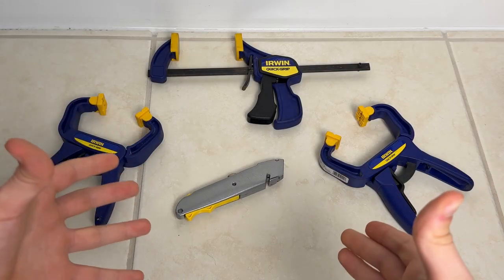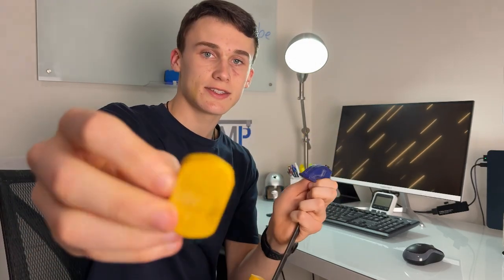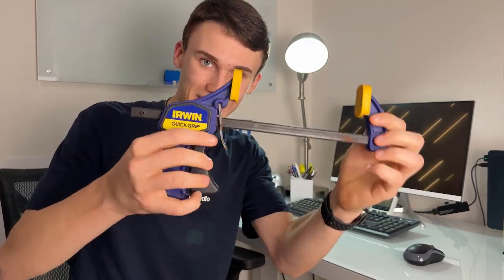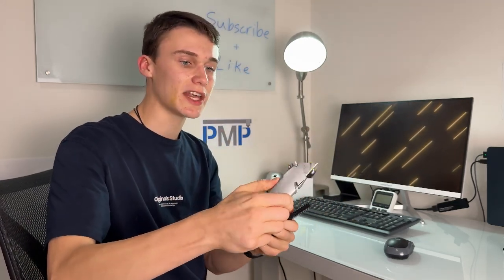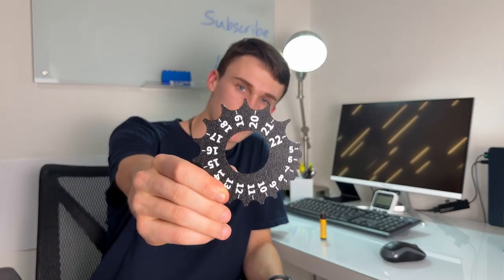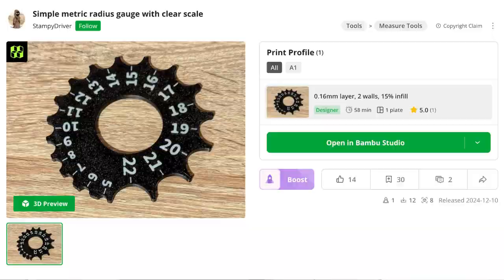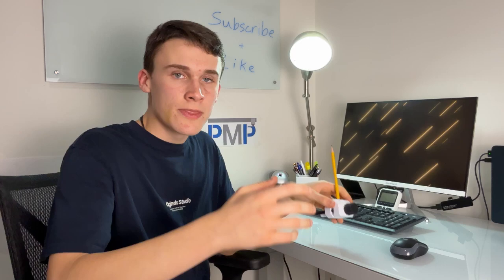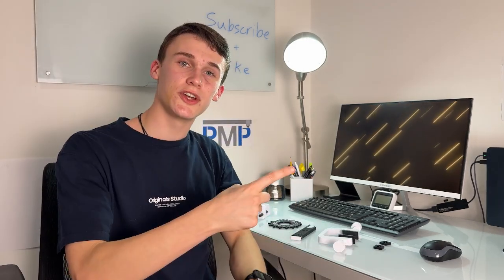Do 3D Printed Tools Actually Work? (ft. Bambu Lab A1)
Hello we are P&M Prints and in today’s video Michael showcased the best 3D Printed tools. Watch the video to see if they work and how they compare to the real tools.

Check out some of our other cool 3D Prints on Maker World

Chapters:
0:00 Intro
0:19 Double C Clamp
2:02 Utility Knife
3:20 Radius Gauge
4:32 Mini Vice
5:34 Conclusion